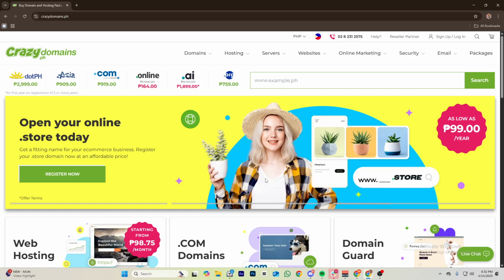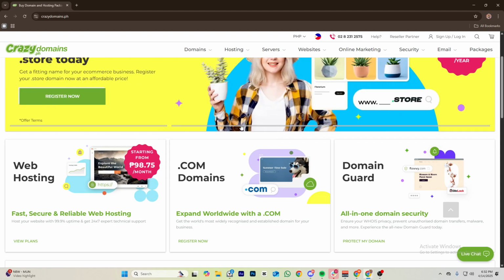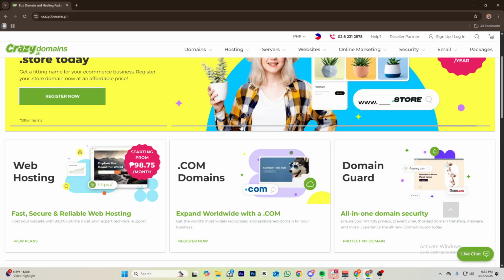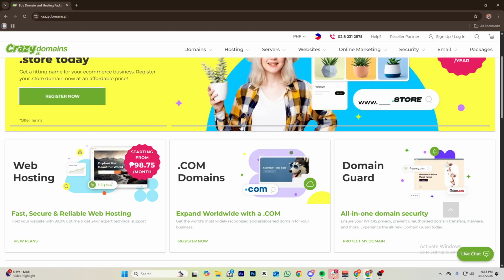How to Edit Website on Crazy Domains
In this video, I'll show you how to update your site on crazy domains. The method is very simple and clearly described in the video. By following all the steps in the video, you'll be able to easily learn how to update your site on crazy domains.